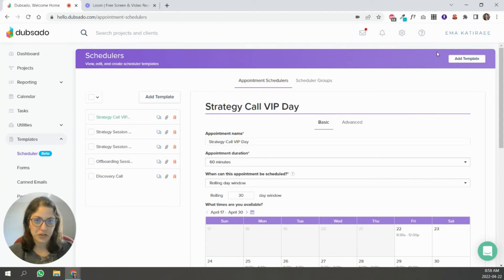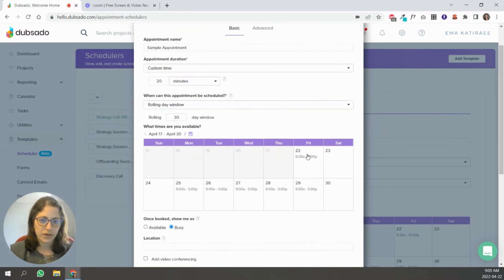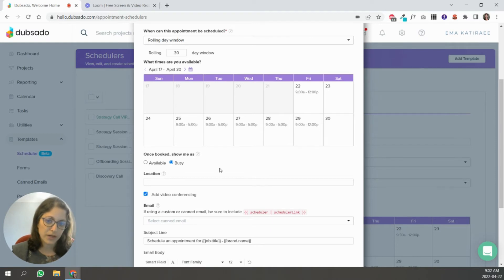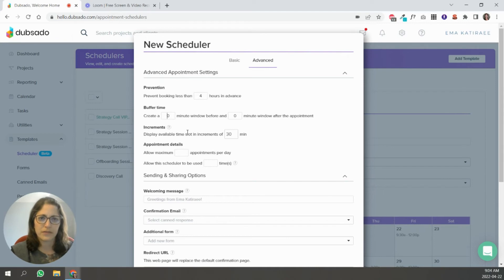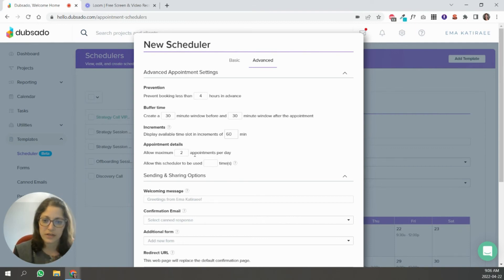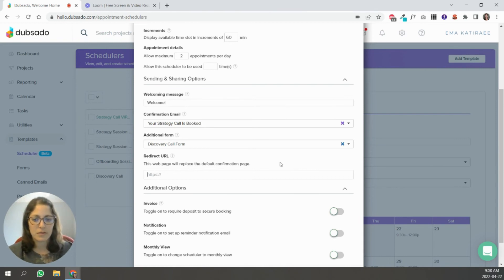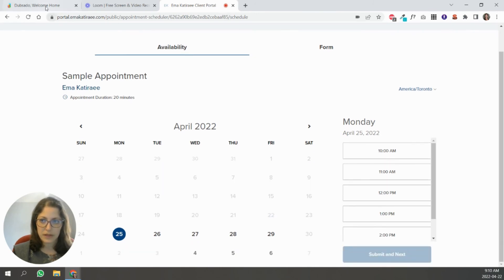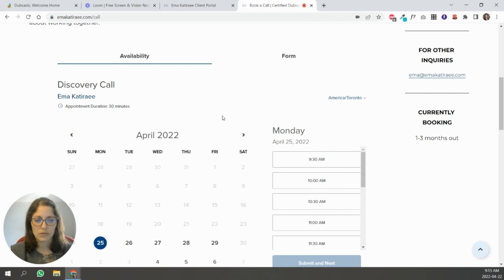How to set up a Dubsado Scheduler | Scheduling in Dubsado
Want to stop wasting time going back and forth to book appointments? In this tutorial, I’ll walk you step-by-step through how to set up and customize the Dubsado Scheduler so you can book calls automatically, protect your calendar, and give your clients a seamless experience.

Whether you’re brand new to Dubsado or looking to optimize your existing setup, this video covers everything you need to know about creating scheduler templates, setting availability, adding buffers, preventing last-minute bookings, syncing your calendar, and even embedding your scheduler on your website.

By the end of this video, you’ll know exactly how to:
✅ Create a Dubsado scheduler
✅ Customize your availability
✅ Set up rolling day windows, fixed date ranges, and buffer times
✅ Add video conferencing links automatically
✅ Set buffers for your appointments and prevent bookings before a certain time period
✅ Limit how many appointments you take per day
✅ Attach forms or invoices to your scheduler
✅ Select the calendar view
✅ Embed your scheduler into your website to book more calls with less effort

If you’re a service-based entrepreneur who wants to save time and book more clients without the back-and-forth emails, this video is for you.

Timestamps:
0:00 Create a new Dubsado scheduler template
0:25 Dubsado appointment scheduler basic settings
3:54 Dubsado scheduler advanced settings